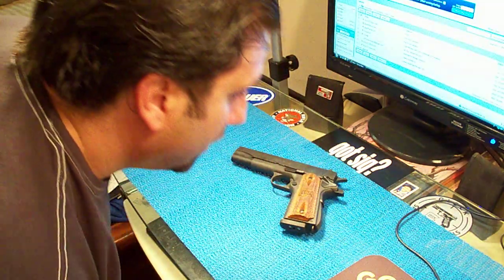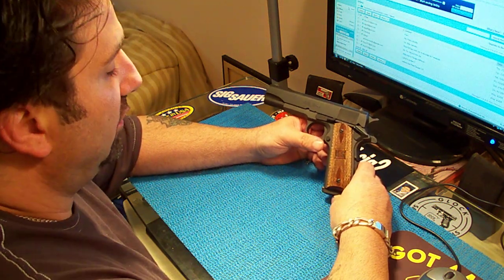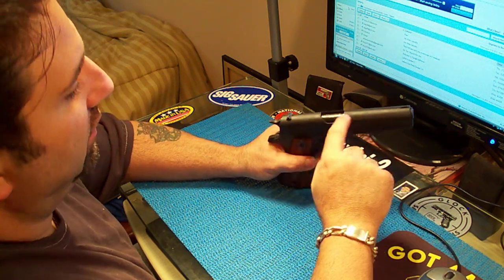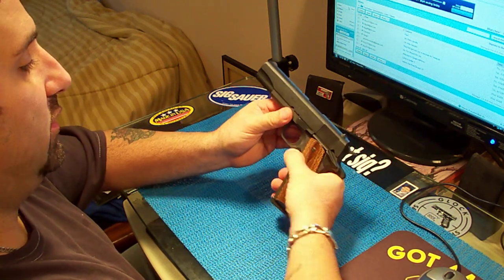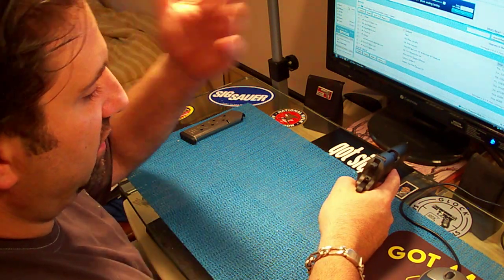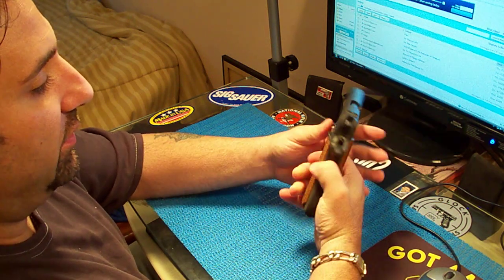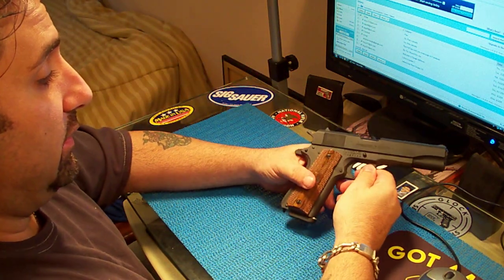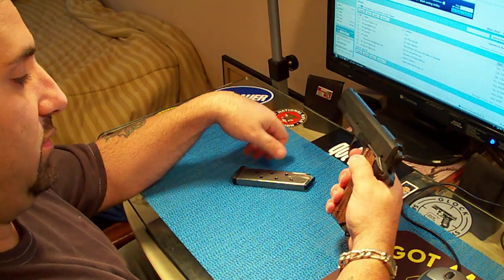1911 springfield GI model review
this is one of my fav 1911s the GI MODEL find out why its such a great buy for 550.00